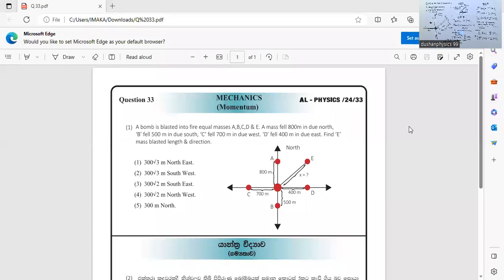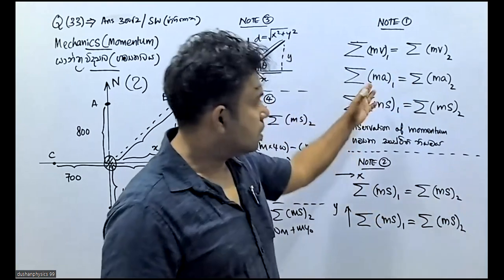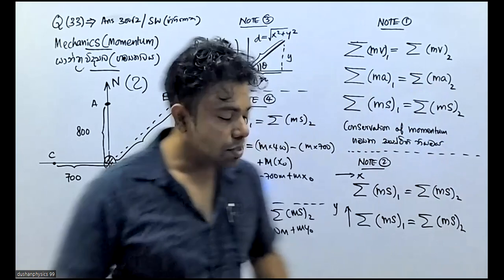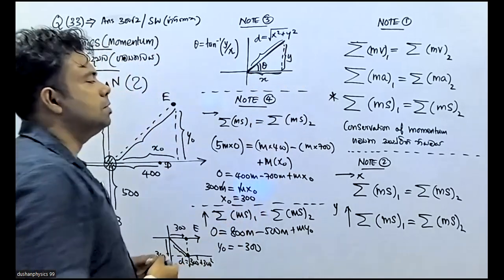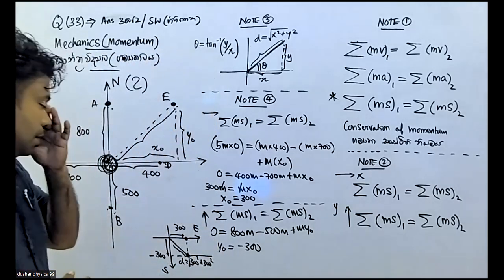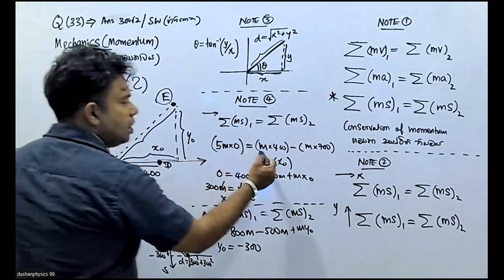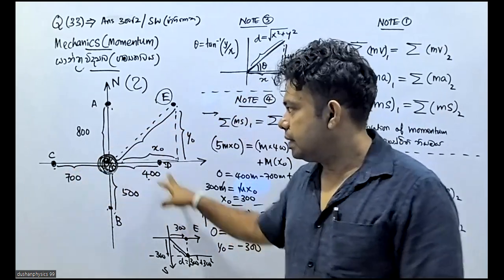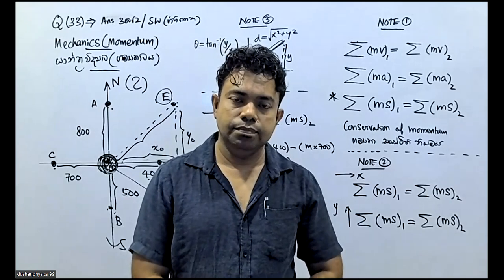Ans 33 ( Momentum / ගම්‍යතාවය / Daily DT Quiz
Engineer Dushan Weerasinghe |
PHYSICS | AL & London | Cambridge & Edexcel
Theory  Class | Physical & Online

Why Dushan Sir,

# Well Experienced  Tutor ,Plus Civil Engineer who make Physics theory  more closer to students with practical applications ( Popular physics tutor in colombo district Local & London AL students - physical classes in ISM Nugegoda - one of the leading English medium institute )

# Popular Physics tutor for overseas students ( Italy , UK, Auatralia, Meddlle East etc, ) those who doing Local & London  ( Cambridge / Edexcel )

# Any questions can be asked during  the class time , unlike other classes

# Free vedio recordings for missed classes

# Daily Questions to improve skills, Timing & memory
( you can Visit " dt online physics " @dtonlinephysics Youtube channel for tutorials )

# Free online live repeat catch up classes in every week for those who unable to understand in main class

# Paper classes to Assess students position with marks

# Majority of students get through the AL exam with distinction pass for Physics subjects via our well organized programs to become future doctors ,  Engineers , Entrepreneurs etc.

# Come & feel the experience of proper teaching skills to get through your exam with Engineered tutor